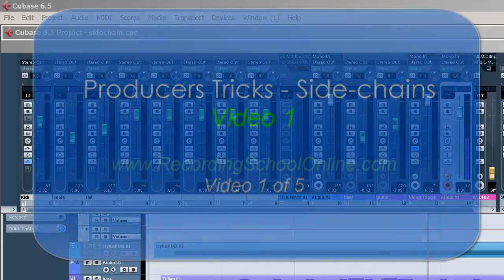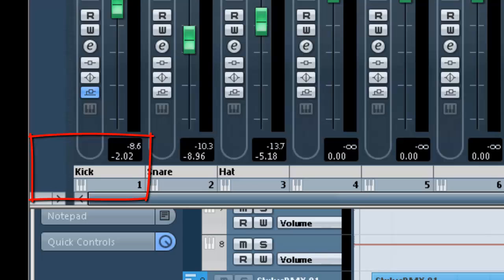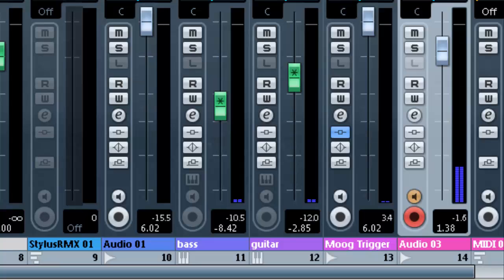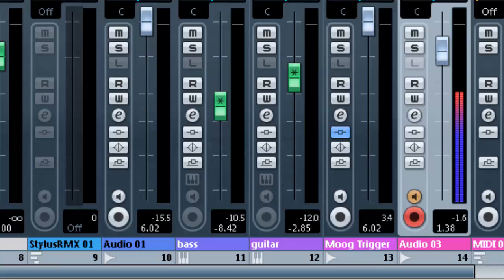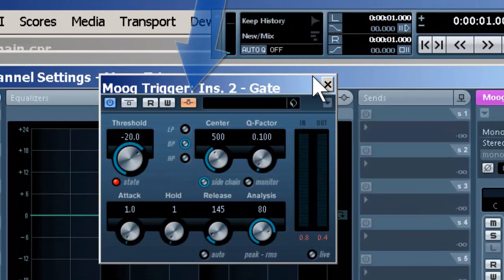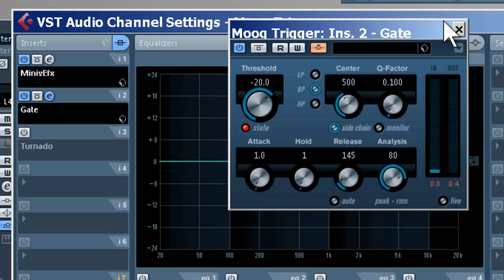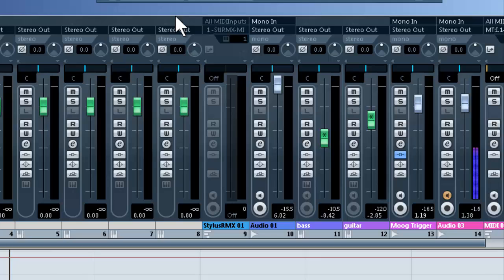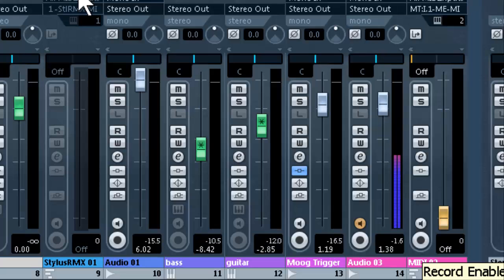Cubase Producers Tricks - Side Chains Video 1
This is part one of a five video series on side chaining in Cubase 6.5.
Cubase 6.5 makes it easy to side-chain and in this video series we focus on producers tricks used by many popular artist.
Be sure to see all five videos as we explore several producers tricks and techniques using Cubase 6.5.